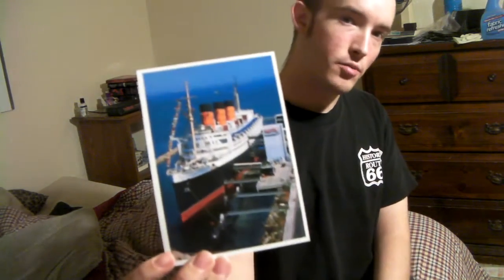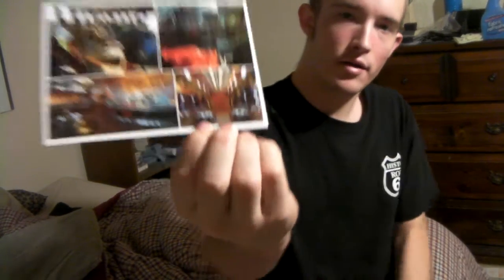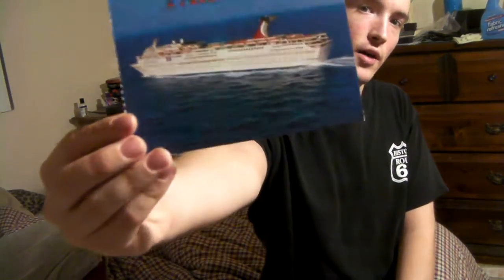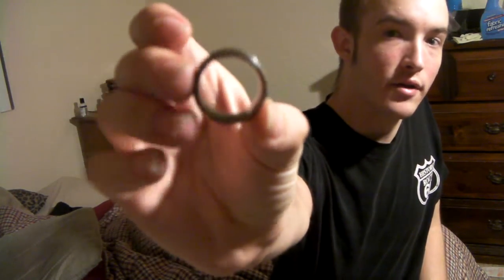Vlog from Matthew's Room!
Here I get to show you my card from Desert Schools! I also brought along some postcards so you can get an idea of what I sent them, and to also see the RMS Queen Mary and the MS Carnival Paradise! =P